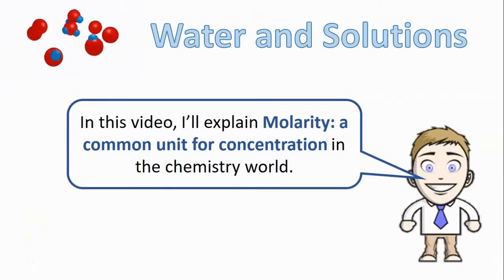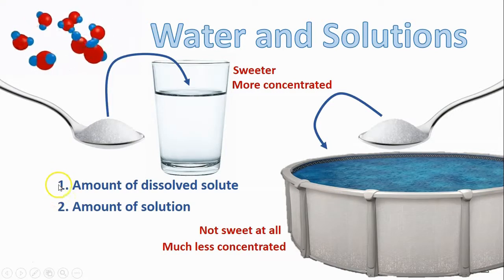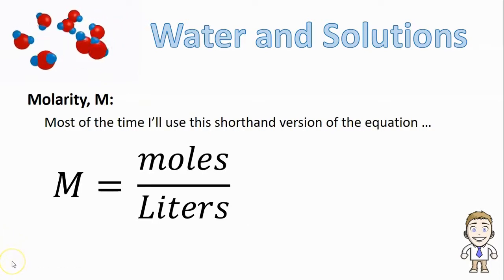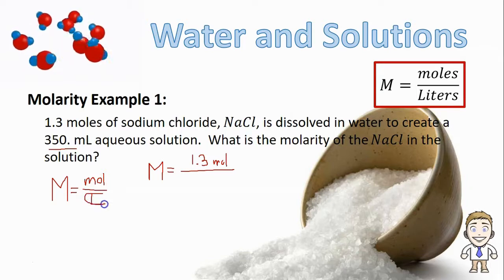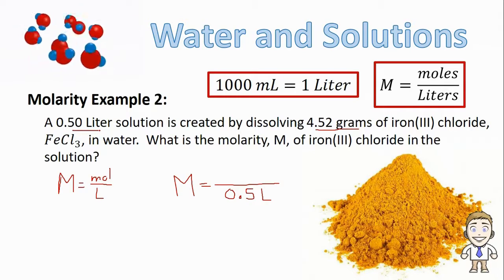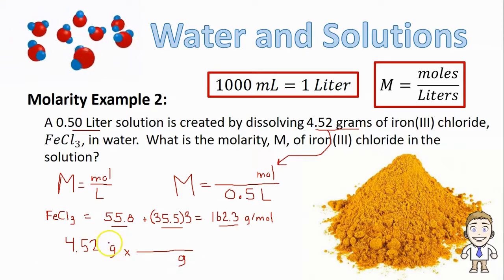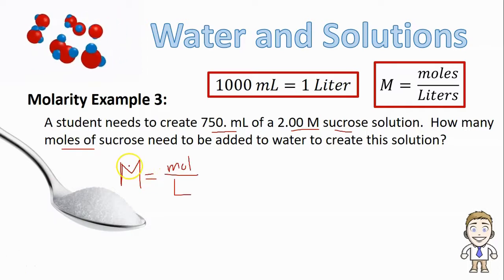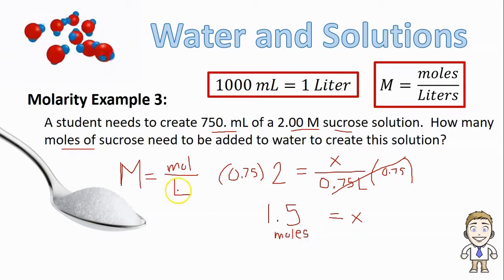Introduction to Molarity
In this video, I'll briefly explain solution concentration and focus on one common unit of concentration called Molarity.